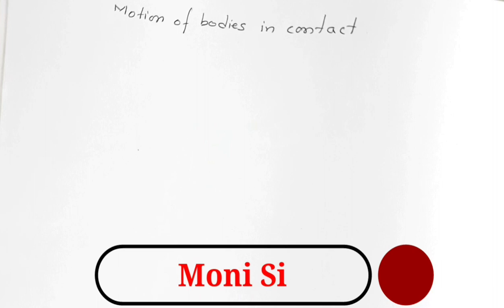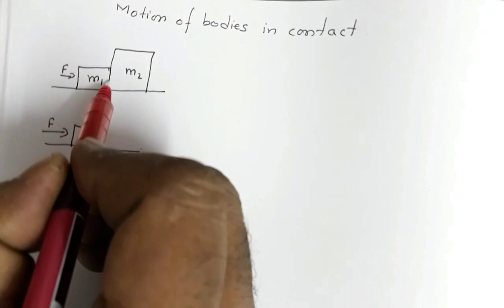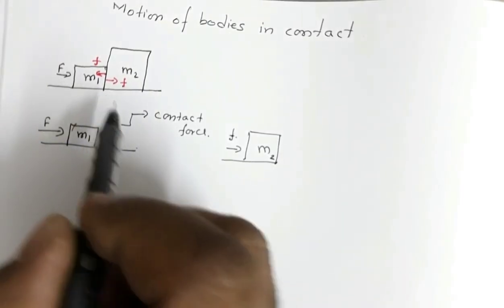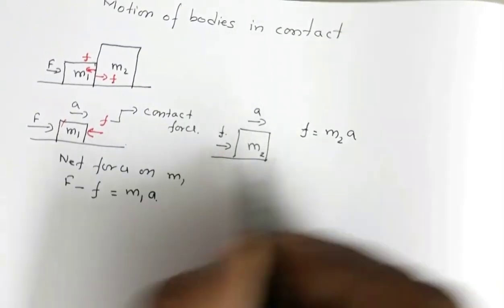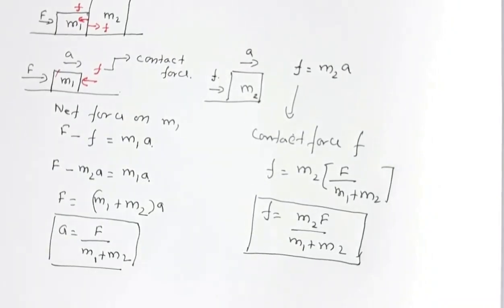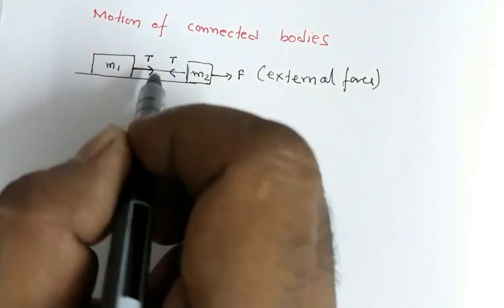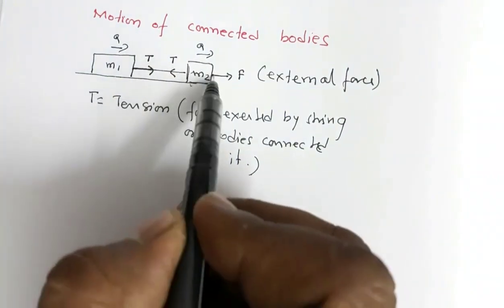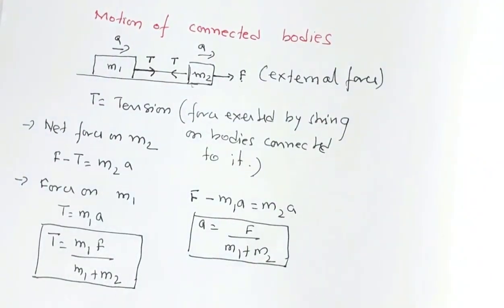Laws of motion - Motion of connected bodies for JEE & NEET 2019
Topic : Motion of bodies in contact

Complete explanation of contact force for bodies in contact. Tension between bodies is also explained.
In case of any clarifications do post your valuable comments.